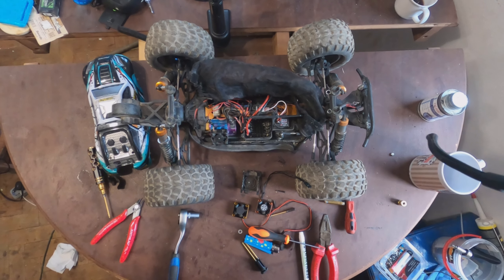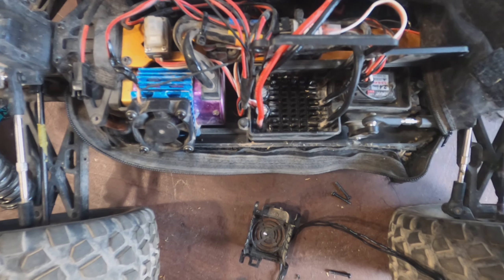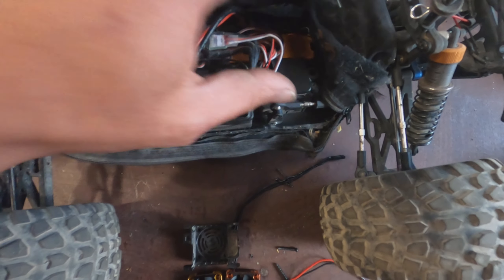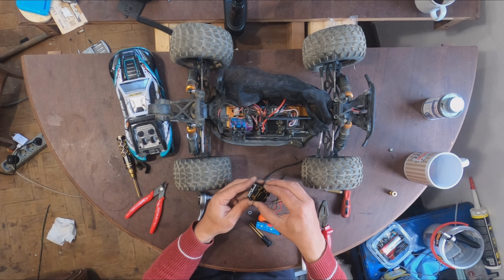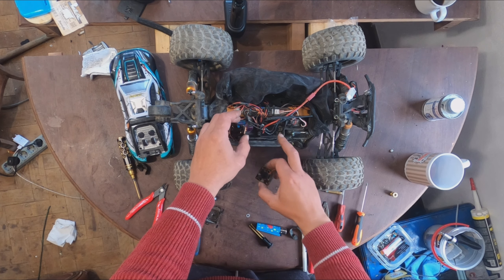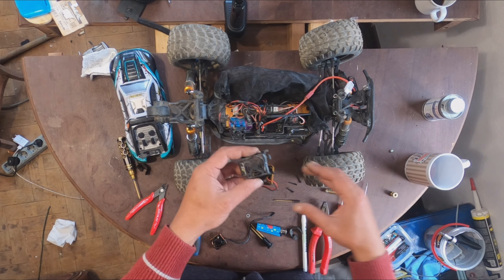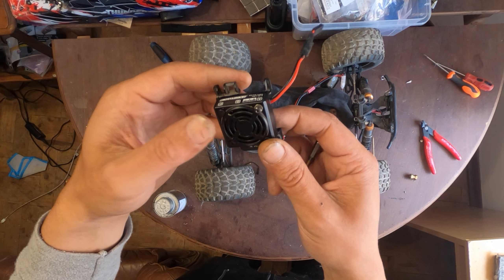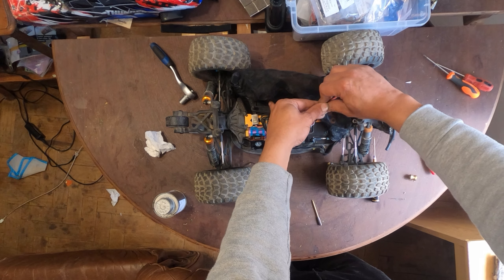Revealing the Best Aluminium Fan for All RC Cars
00:00 Intro
00:46 hobbywing esc fan
03:17 comparing the fans
06:05 How to connect fan
06:56 Final thoughts

Hello youtube here i compare two aluminium 30x30mm fans i bought from aliexpress, one is rocket surpass hobby fan that cost me 9 euros, and a no brand one that cost 5 euros, i bought this so i could see if they are the same or not, so come along cause i spend more so you dont have to :)
I also explain how you install these in Laegendary Thunder , Ftx carnage, Vrx rh1013 rc cars.

4 in 1 Hex driver i use:

Electrical liquid tape

Surpass hobby fan

None branded fan

Vrx cobra 1:8 truggy, this has the same components but is a tad longer and has central diff instead of sleeper clutch: